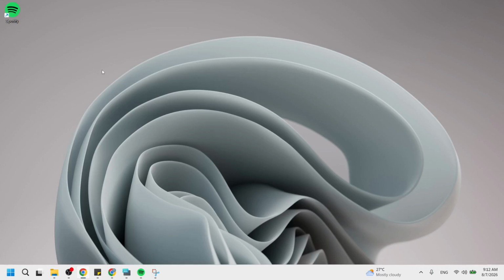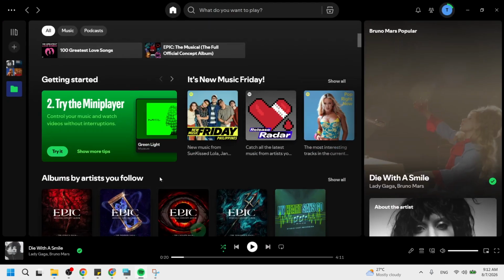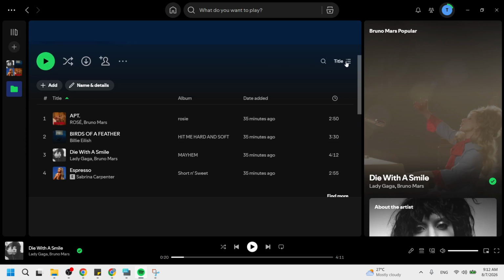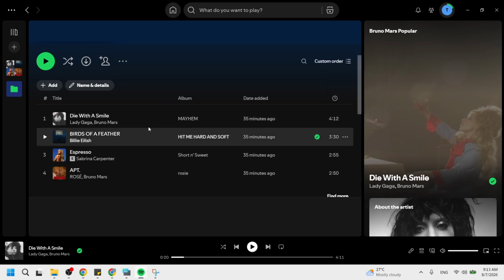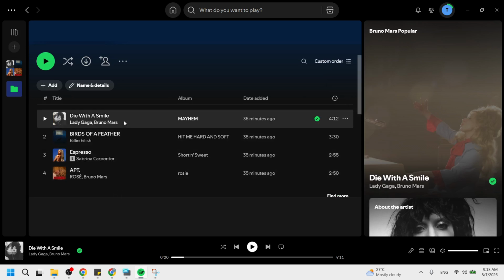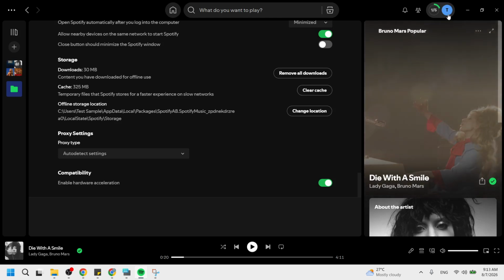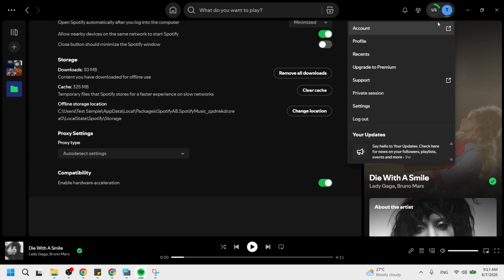How to Fix Spotify Not Following My Playlist [2026 Full Guide]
Having trouble with Spotify not following your playlist order? This video shows you exactly how to fix Spotify not following your playlist on both desktop and mobile.

Learn how to fix your playlist order on Spotify by managing Shuffle settings, using Sort and Filters, and clearing the cache on both desktop and mobile devices. We'll guide you through turning off Shuffle, setting your playlist to Custom order, and refreshing your Spotify session by clearing the cache and logging back in. If your playlists still aren't syncing correctly, these steps should help.

⏱️ Chapters
0:00 Intro
0:24 Locate Shuffle icon
0:47 Tap Shuffle icon
1:15 Open your playlist
1:38 Tap Sort and Filters
2:02 Open Spotify Settings
2:18 Tap Clear cache
2:37 Go to Settings
3:01 Recap